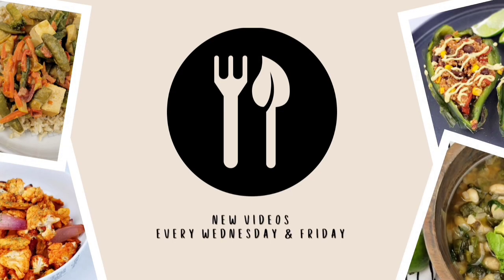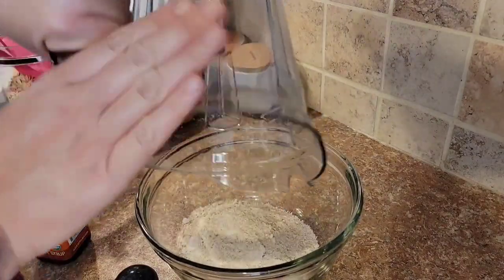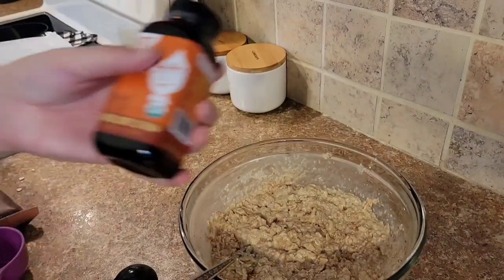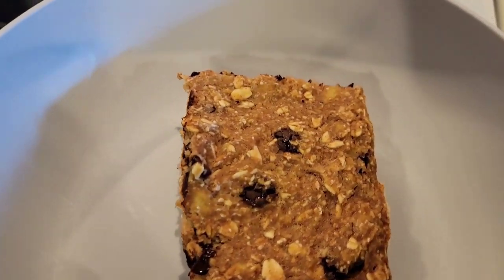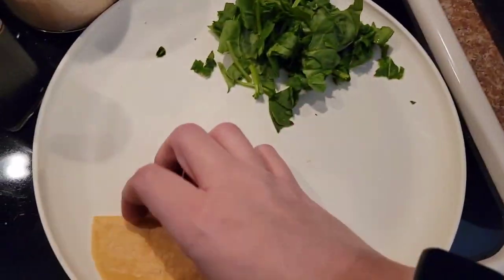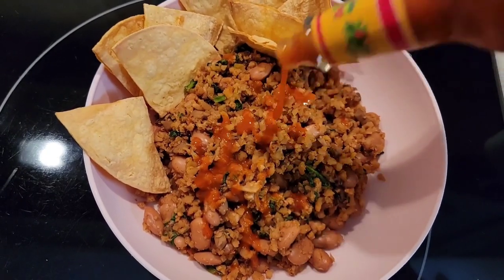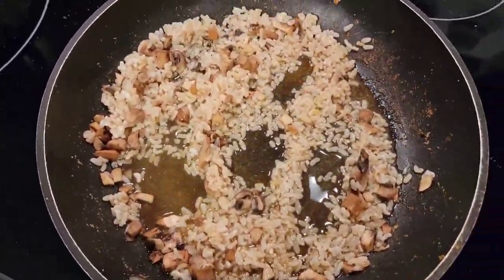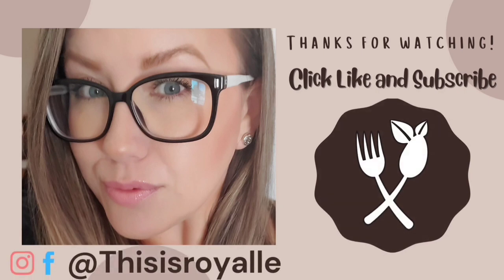What I Eat In A Day! | Plant Based Edition | Oil Free Vegan | Budget Recipes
Hey guys! I'd love to have you join my YouTube family!

If you enjoyed this video I'd love to hear from you in the comments below!

Wanna help my channel?

Recipe's ⤵⤵⤵⤵

 Banana oatmeal bake

Ingredients

•3 cups of rolled oats(blend 2 of the cups into oat flour)

•3 medium ripe bananas

•1 cup plant milk

•2 tsp cinnamon

•2 tbsp date syrup

•1/2 cup vegan chocolate chips